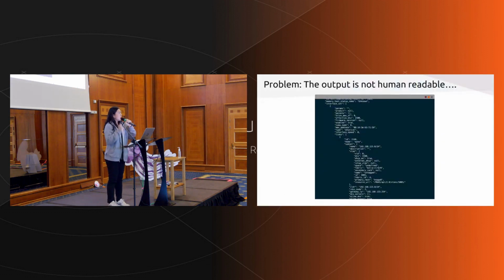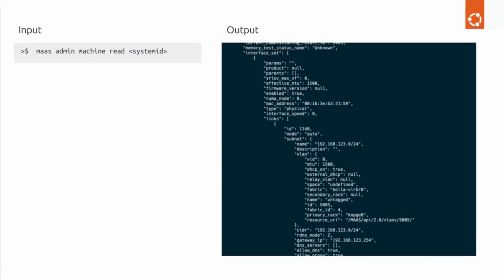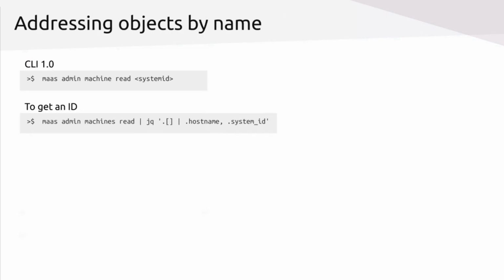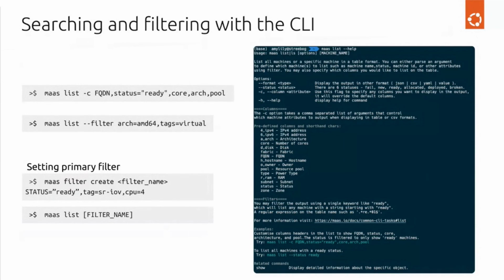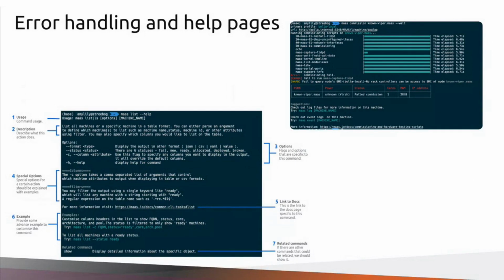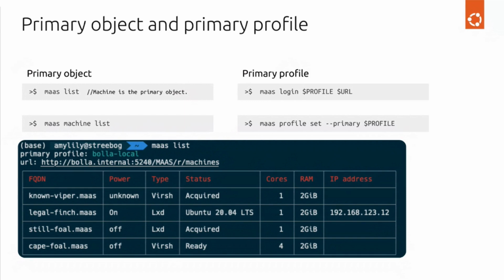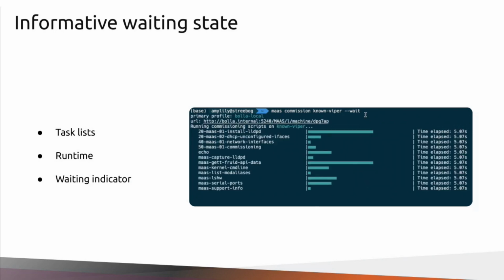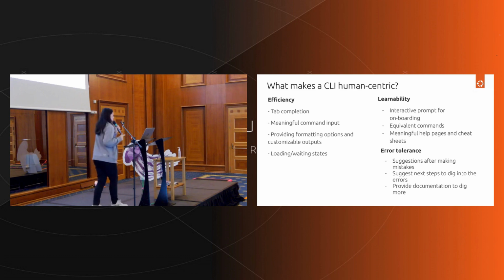Ubuntu Summit 2022 | What makes a good CLI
Many products at Canonical offers both UI and CLI experiences. However, having a congruent User Experience for both aspects in a platform can often be challenging. In this talk, we want to walk through some thought process behind the making of MAAS UI, redesigning the CLI, and how the Design Thinking process turned these problems into a CLI guideline at Canonical.